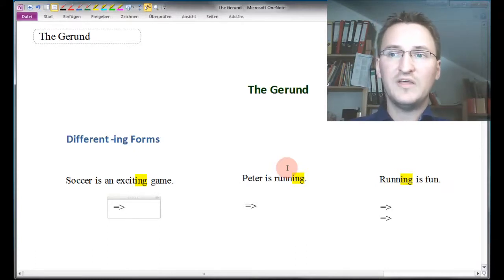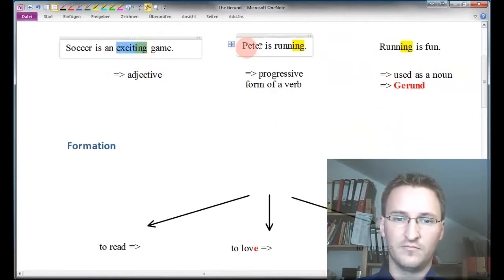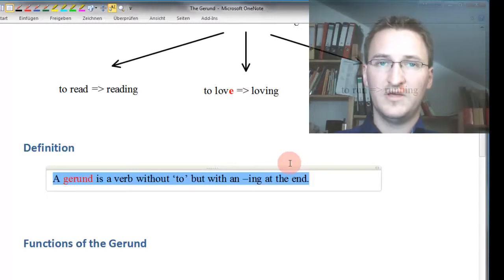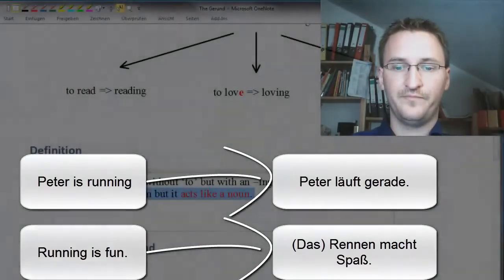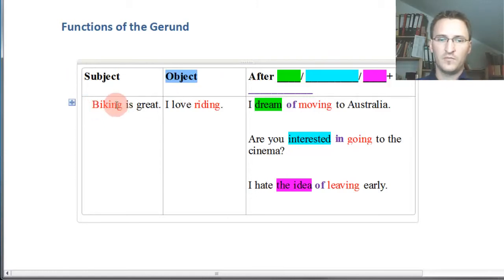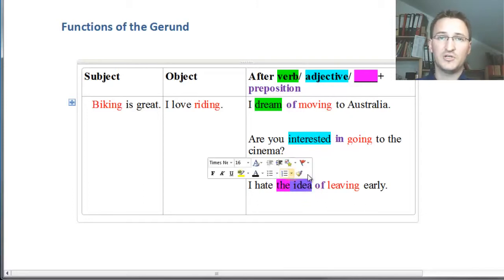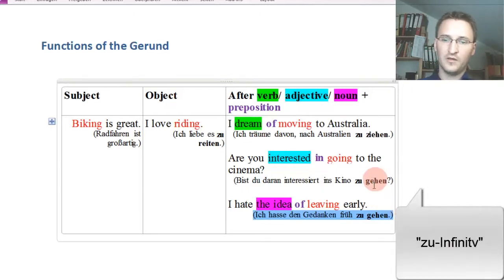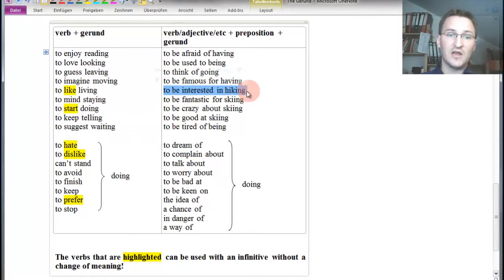ТЕМА 1. The Use of the Gerund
видео взято с канала:
Obe U